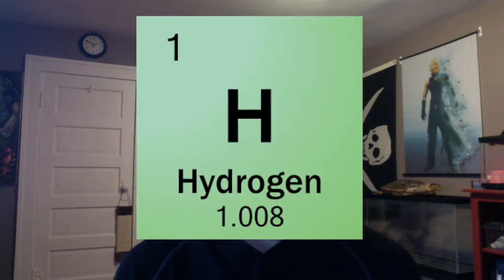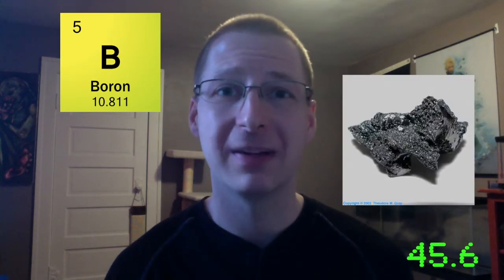Constant Science: Minute Chemistry Part 1 (of 23.6)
In today's Constant Science Don drops some chemistry on you, one element at a time, for one minute apiece! Today we cover hydrogen, helium, lithium, beryllium, and boron.